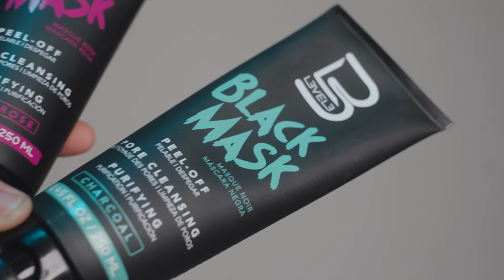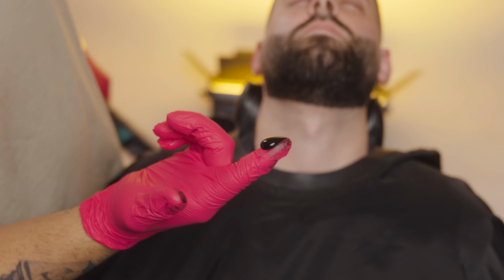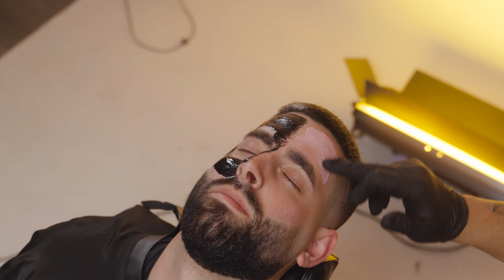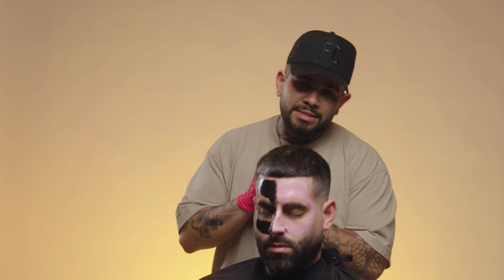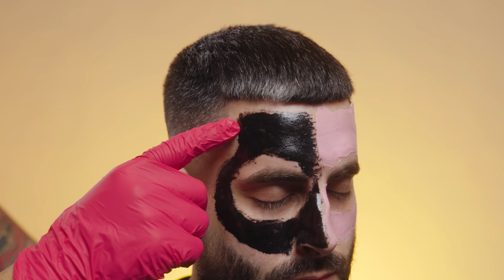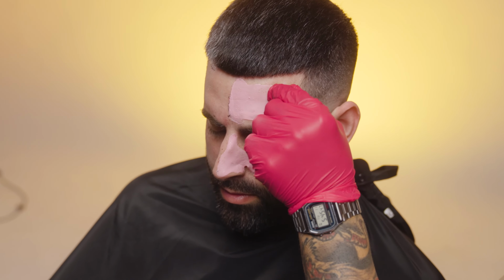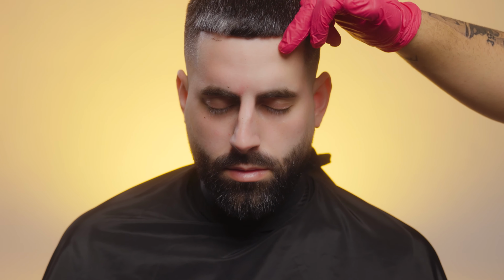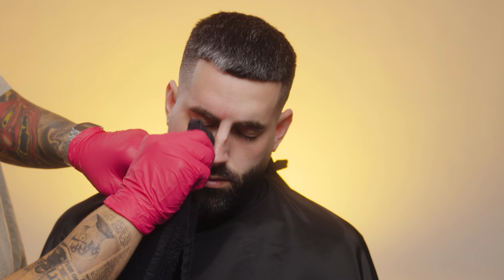Mask Magic: Papiblendzz's L3VEL3 Black & Pink Facial Mask Comparison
Join Papiblendzz, our expert L3VEL3 ambassador, as he showcases the transformative effects of L3VEL3 Black and Pink Facial Masks. In this engaging tutorial, you'll learn how to properly apply and use these masks to deliver an unparalleled skincare experience for your clients.

🧖‍♂️What You'll Learn:
Mask Benefits: Discover the unique properties and benefits of L3VEL3 Black and Pink Facial Masks, including their cleansing, hydrating, and revitalizing effects.
Application Techniques: Watch Papiblendzz demonstrate how to apply each mask on separate sides of a client's face, ensuring even coverage and optimal results.
Professional Tips: Get expert advice on how to incorporate these masks into your skincare routine to enhance your service offerings and client satisfaction.

🔥Exclusive Insights:
Learn about the ingredients in each mask and how they work to improve skin texture, clarity, and overall health.
Papiblendzz shares his personal tips for maximizing the benefits of facial masks and maintaining healthy skin.

💡Why Choose L3VEL3:
L3VEL3 offers high-quality, innovative skincare products designed to deliver professional results, helping you achieve radiant, healthy skin with ease.

Enjoyed the dual mask tutorial? Have your own experiences with L3VEL3 masks or questions? Share them in the comments below!